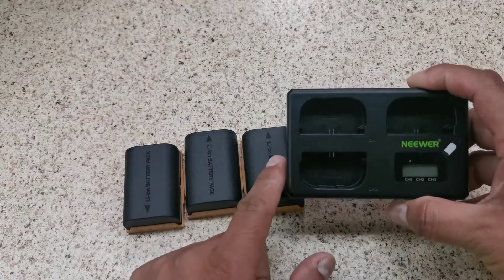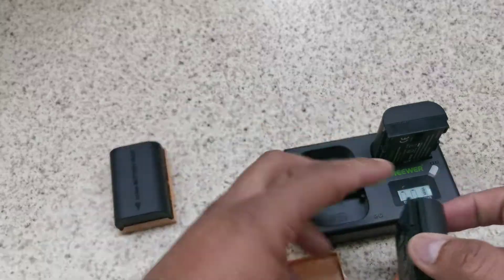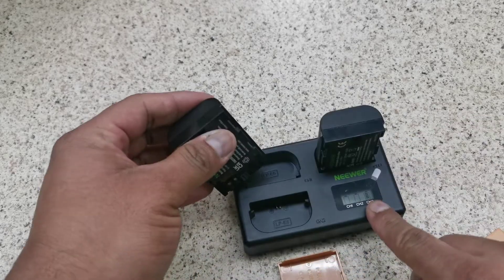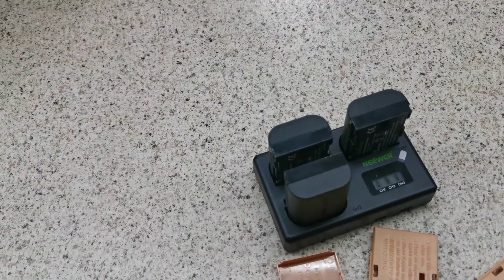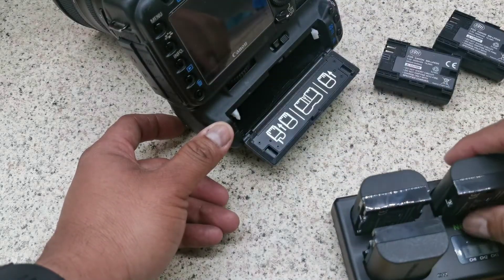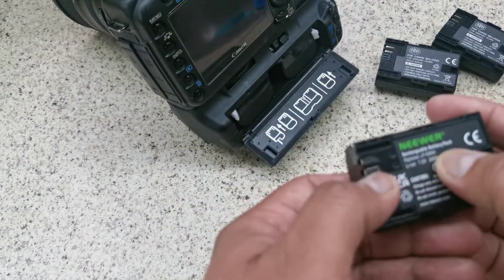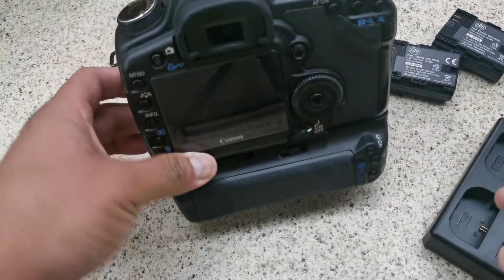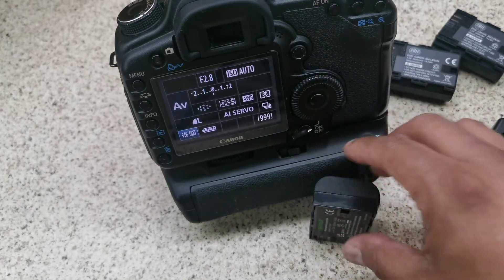NEEWER LP E6NH Replacement Battery and USB Charger Set Review, Works fine on my Canon 5D Mark II, II